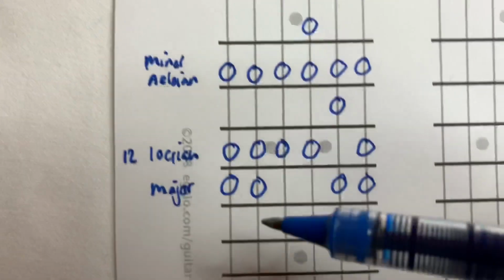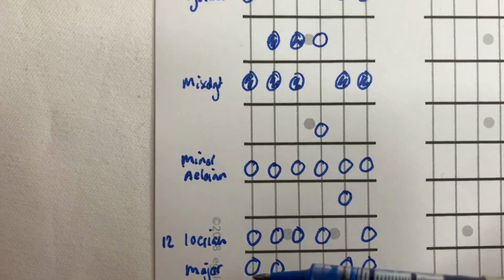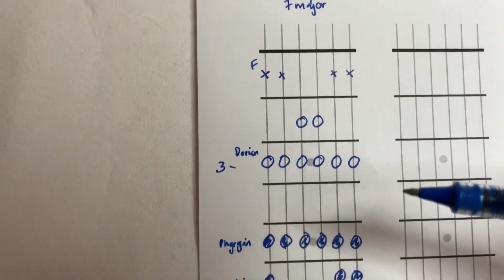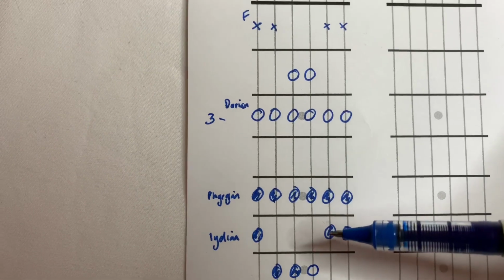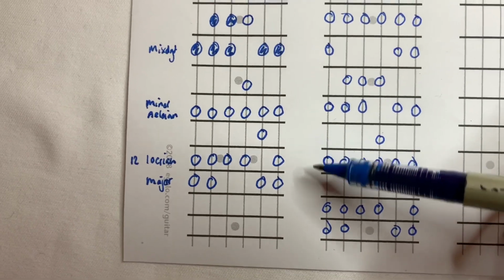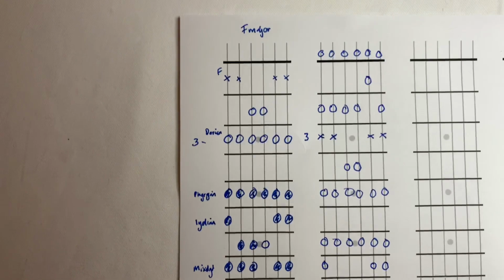Plotting Major Scale and Modes Into Any Key Using 3 Simple Well Known Shapes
Stop feeling lost on the fretboard! In this lesson, we reveal the ultimate "plotting" system to help you master the Major Scale and all 7 Modes in any key using only 3 simple, well-known shapes.

Most guitarists struggle to move between keys because they try to memorize hundreds of patterns. By using this "plotting" method, you’ll learn how to visualize the entire neck as a connected map, allowing you to find the right notes for any mode—be it Dorian, Lydian, or Mixolydian—instantly.

In this video, you will learn:

• The 3 Foundation Shapes: How to identify the universal patterns you likely already know.

• The Plotting System: How to "anchor" these shapes to any root note in any key.

• Modal Interlocking: See how one shape naturally flows into the next to cover the whole fretboard.

• Key Transposition: The secret to shifting your entire modal knowledge from C Major to F# Minor (or any other key) in seconds.

• Visual Theory: Breaking down the "fretboard secrets" that professional players use to stay oriented during solos.

Timestamps:
0:00 - The Problem with Traditional Scale Learning
1:15 - Shape #1: The Starting Point
3:30 - Shape #2: The Bridge Between Octaves
5:45 - Shape #3: Expanding Your Range
8:00 - How to Plot These Shapes into ANY Key
11:20 - Visualizing the 7 Modes within the 3 Shapes
14:05 - Practical Exercise: Real-time Key Switching
16:50 - Summary: Know Your Scales & Fretboard Secrets

Unlock the secrets they don't tell you in standard books. This lesson is all about working smarter, not harder, to achieve total fretboard freedom.